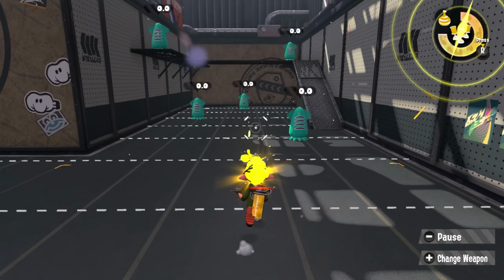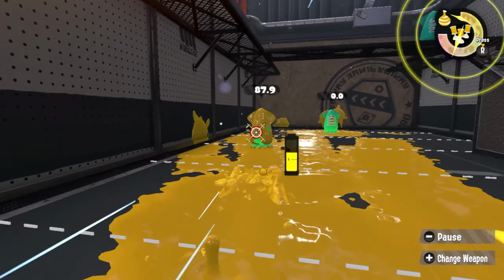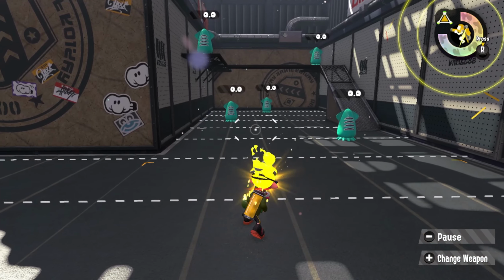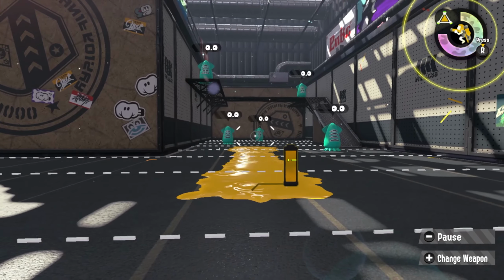Competitive Basics: RNG and Shot Accuracy - Splatoon 2 - Squid School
It's too long for a short so I guess I'll just make it a full video. Aim RNG is pretty well understood by experienced competitive players, but there are some basics that have a huge impact on the game that a lot of players aren't aware of.